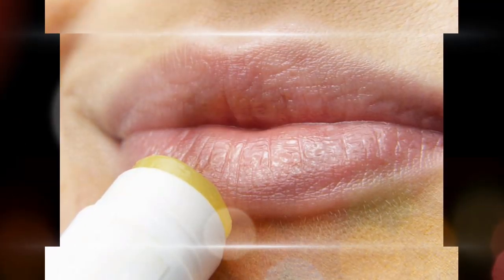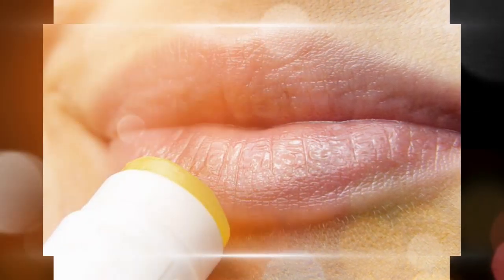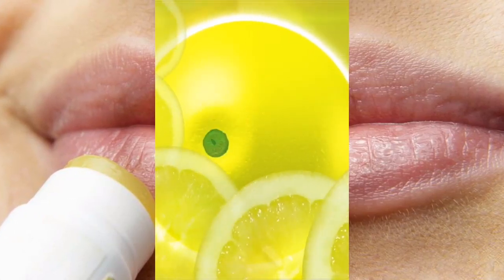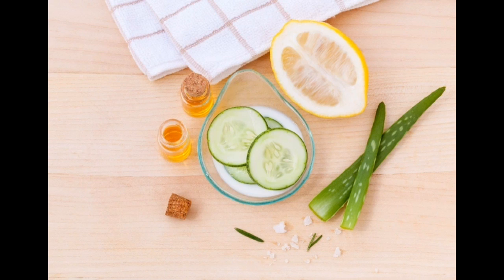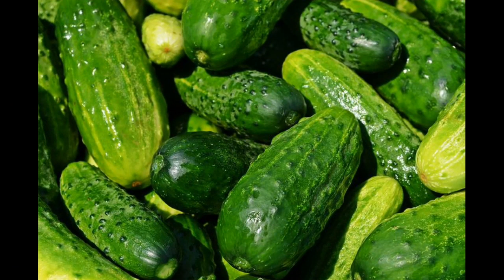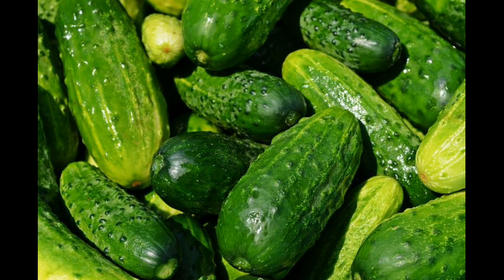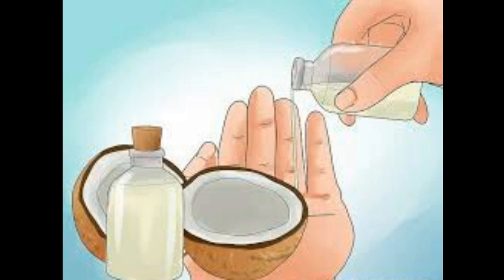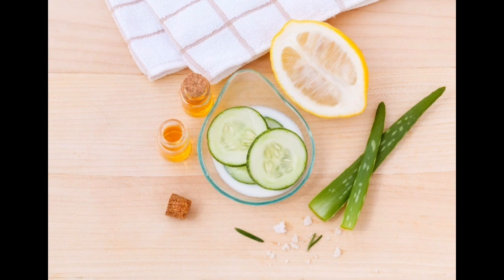home naturally, Pink 💋 lips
how to get your dream pink lips in the naturally way with no side effects.

source
Articlesfactory.com

image
Shuttershock.com
Pixabay.com